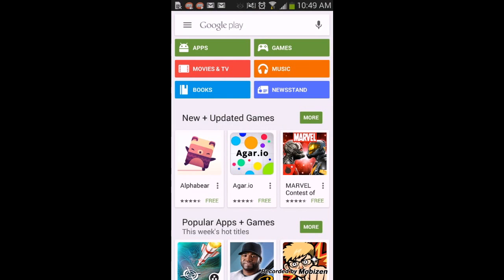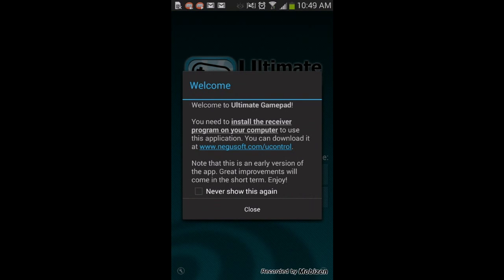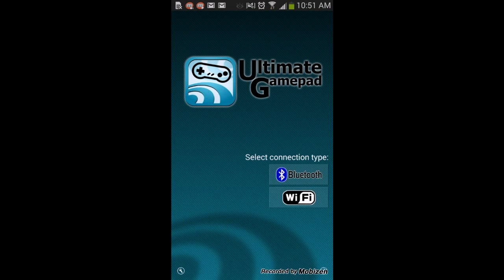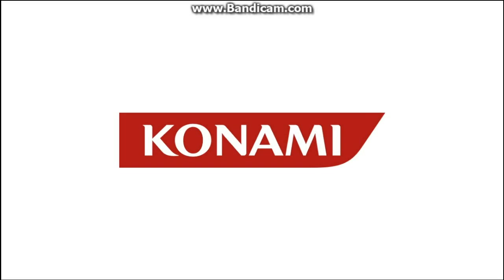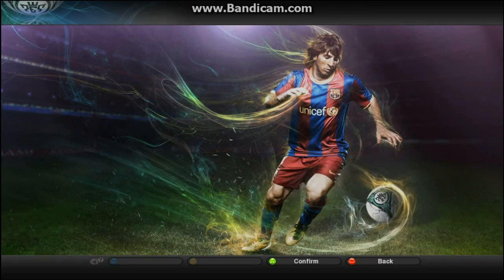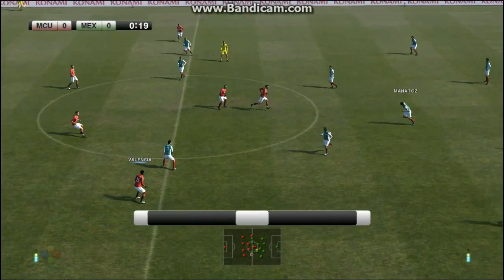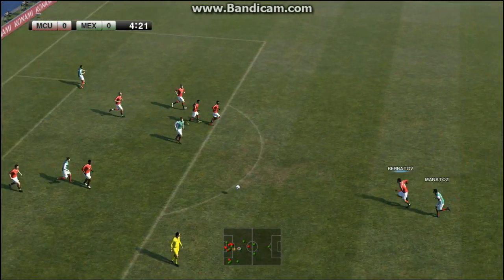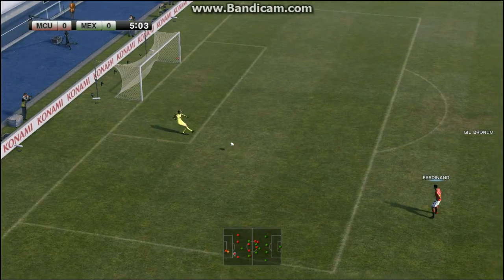How to play all pc games by using a android gamepad [WORKING 100%]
How to play all pc games by using your android gamepad even those games which are only supported by xbox 360 xbox one ps3 and ps4 controller can be played by using your android gamepad

2.WATCH THE VIDEO

3 ENJOY PLAYING